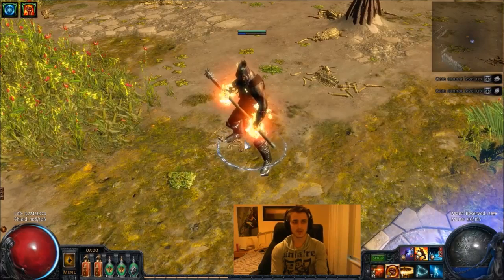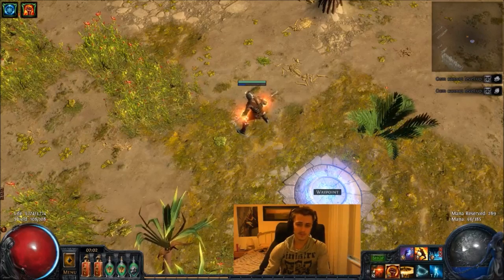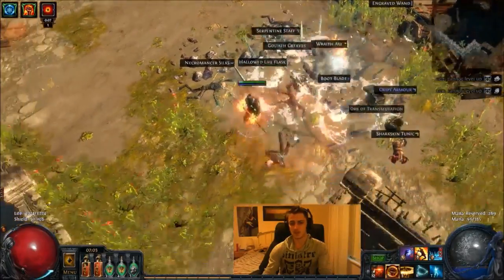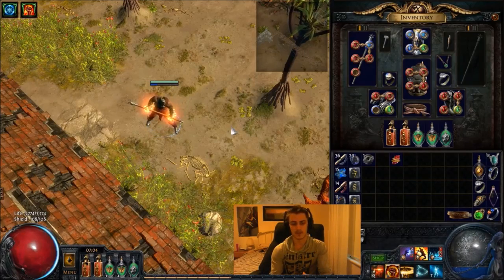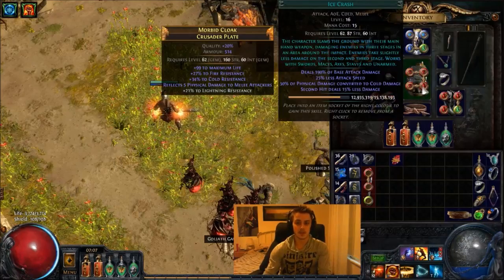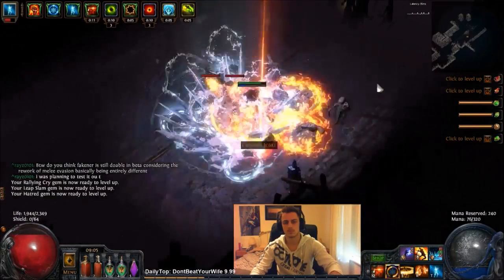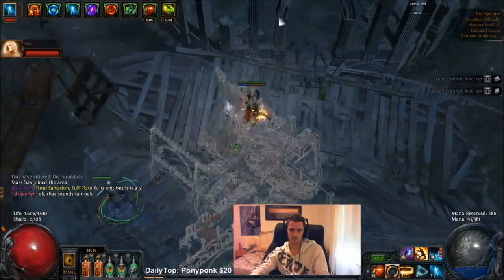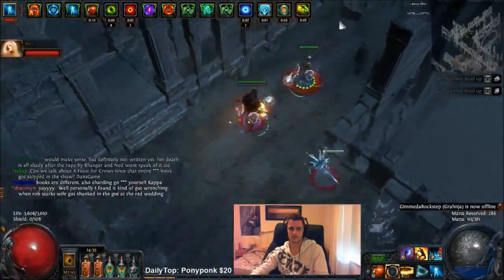New Beta Skill: Ice Crash. Discussion & Gameplay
for daily icecrash build action

My thoughts on the new Ice Crash skill, what I decided to first do with it and what you can do with it overall. Have fun making builds!
9:00 for massive shrine action.